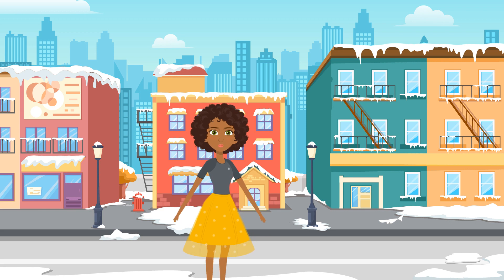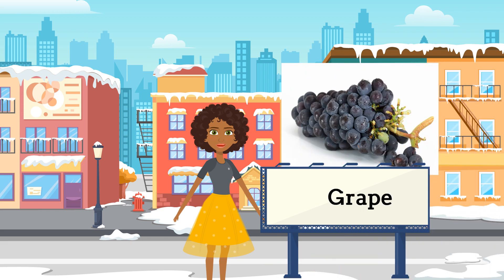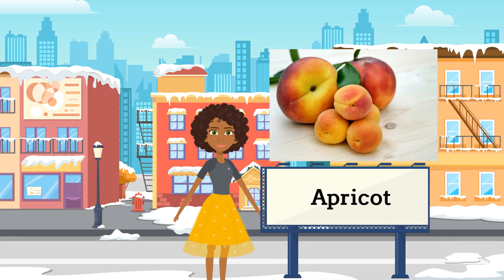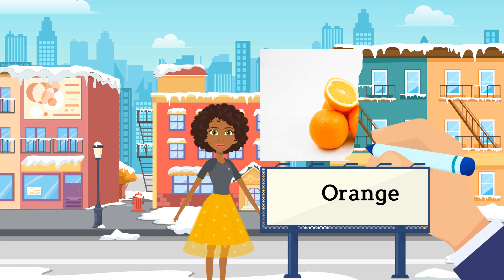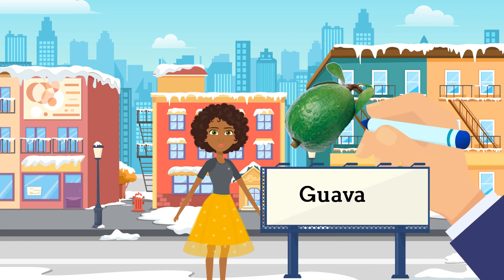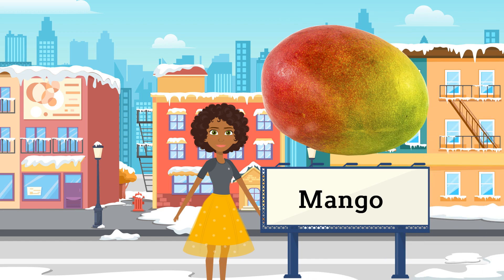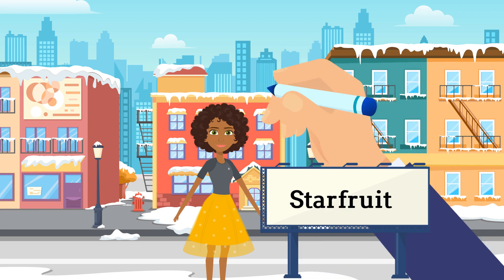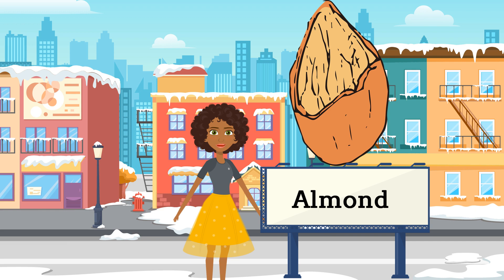the most common fruits vocabulary in English#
Do you want to learn fruits vocabularies in English?
don't escape the video, listen and practice the words and enjoy from the video.